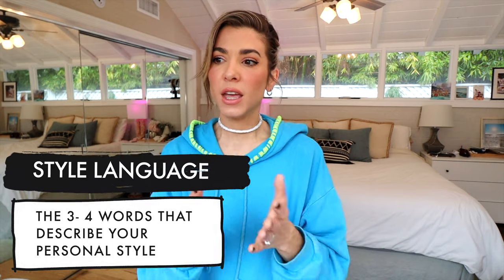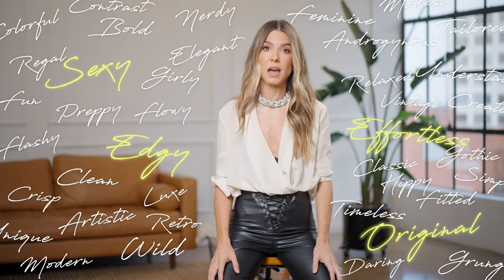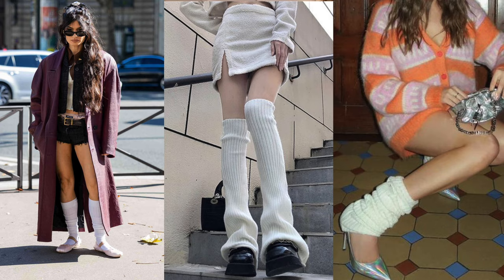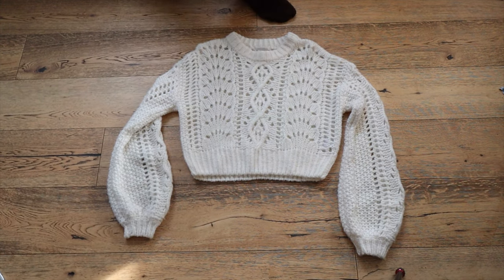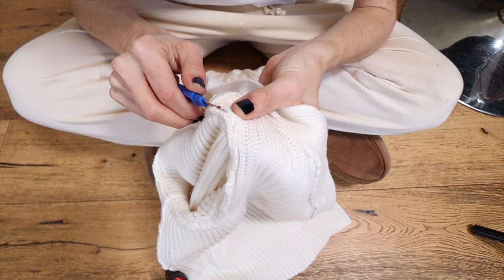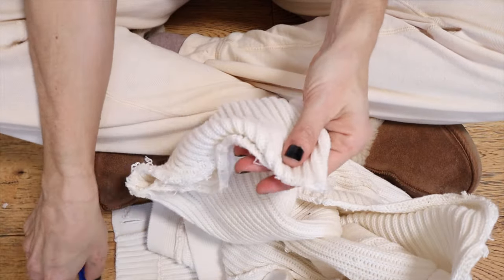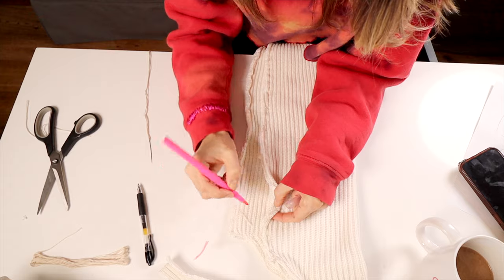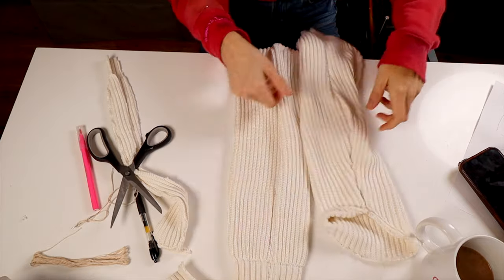PRADA Inspired Leg Warmers! (Thrift Flip) | DIY with Orly Shani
Join me, Orly Shani, as I make a pair of Prada Inspired, slouchy leg warmers from a thrifted sweater!

Well these cuties took me by surprise! I wasn't planning on loving these as much as I do, but they are so flattering, you're gonna love them too.
All you need is a long sleeve sweater in the color and thickness that you want. I found that a more solid sweater looked better than a holey one, but it's totally up to you.

TIP
The wrist binding is what will go around your leg so make sure that the size is big enough. You can always make it smaller but you cant make it bigger. So a cuff with some stretch is ideal!

Have a needle and thread or a sewing machine handy in case you do want to adjust the width to fit you perfectly.

MATERIALS
Sweater
Seam Ripper or Scissors